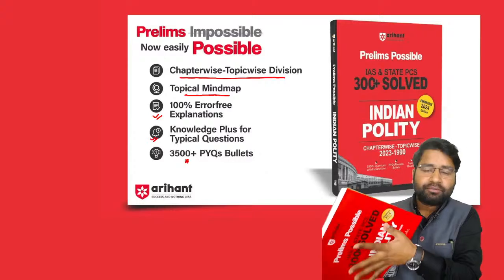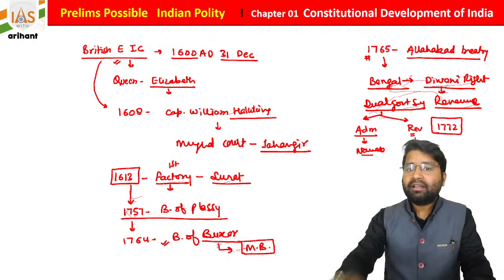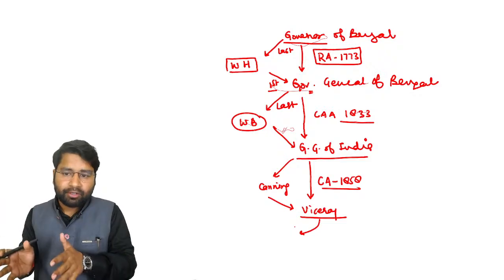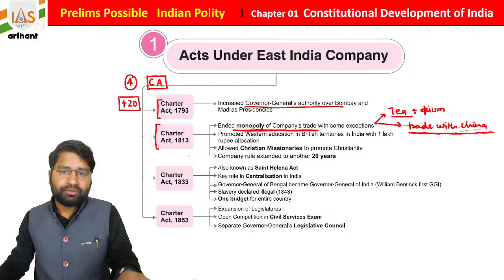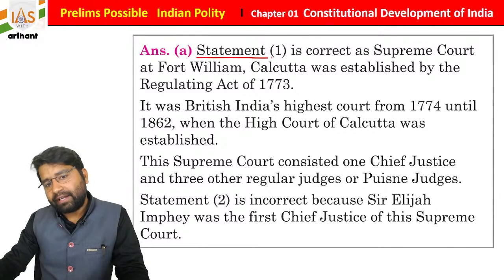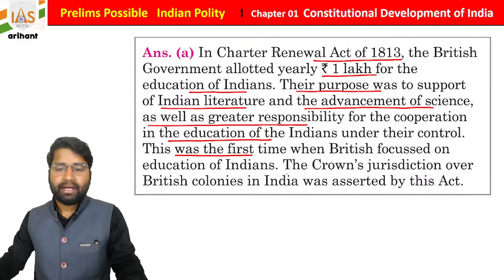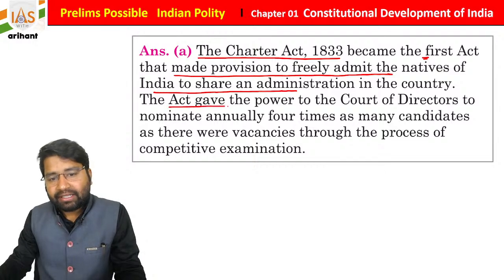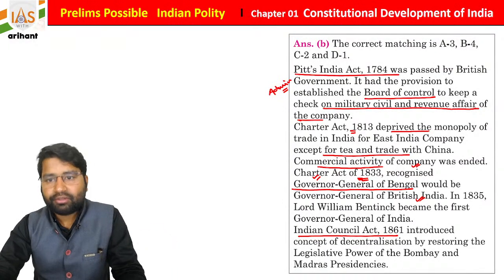Prelims Possible I PYQs with Explanation I Indian Polity Lecture-01 I IAS with Arihant